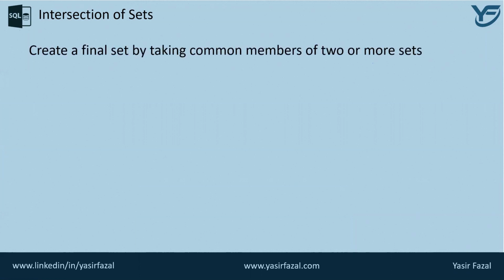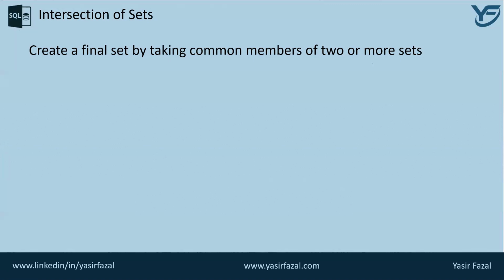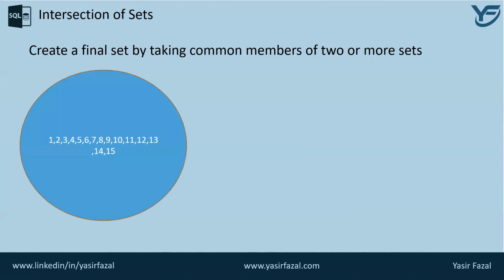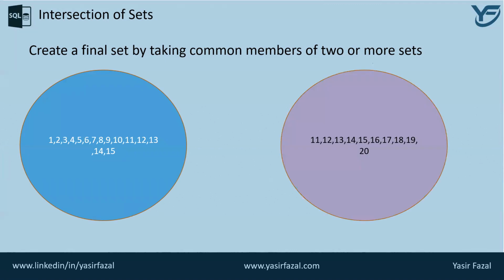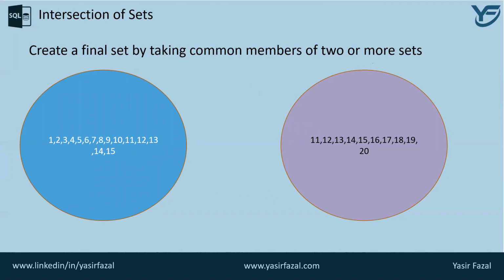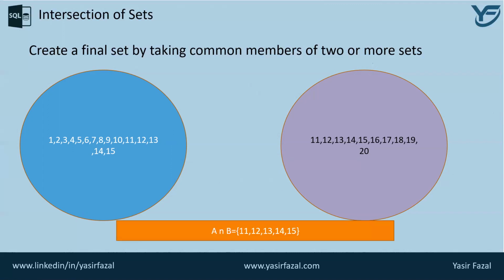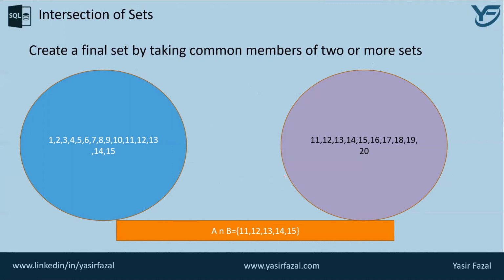Introduction to Intersection of Sets | Define Intersection of Sets | SQL Course Part 28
Create a final set by taking common members of two or more sets. Introduction to Intersection of Sets, Define intersection of sets, intersection of sets in sql, a Intersection  b, sql course